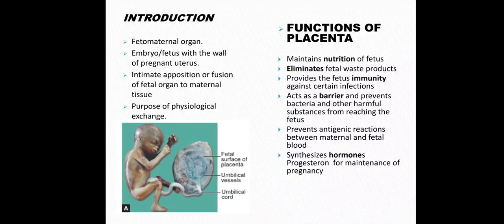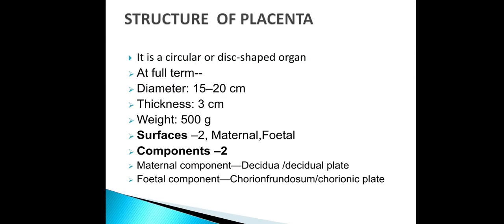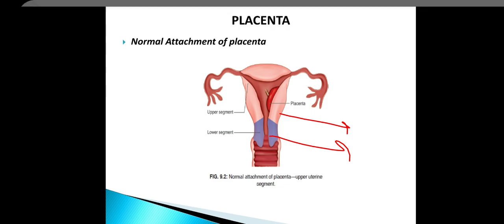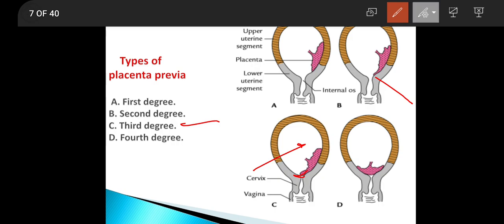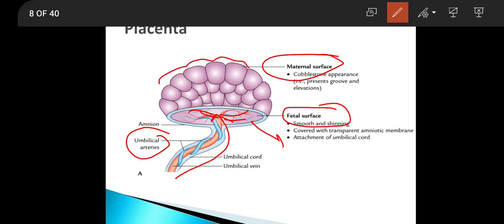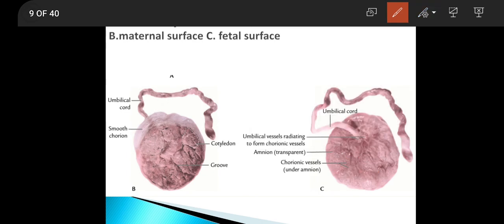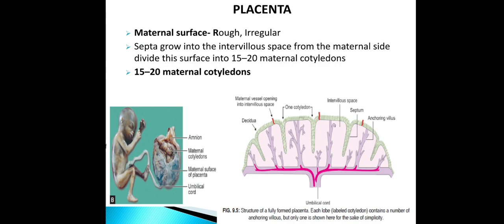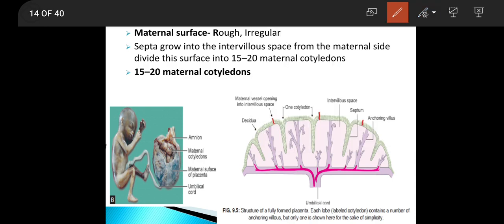placenta part 1